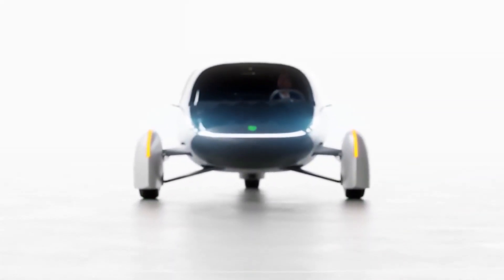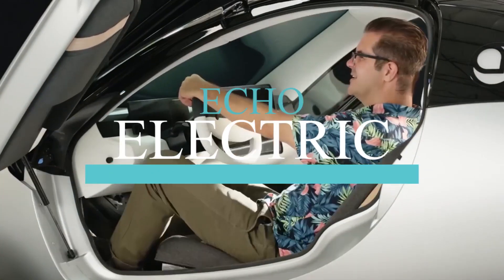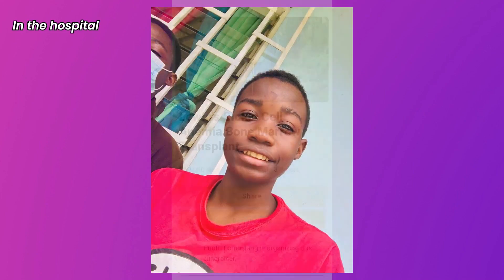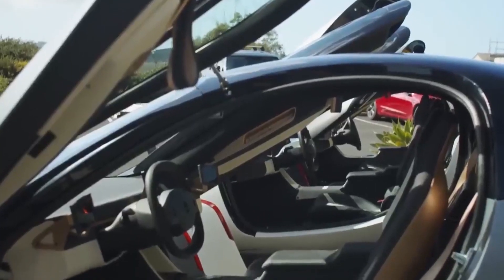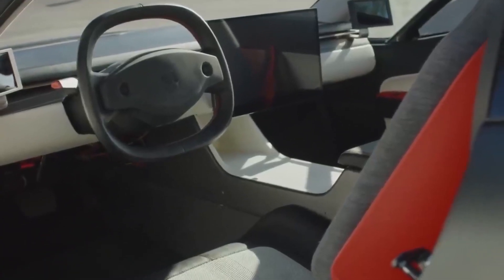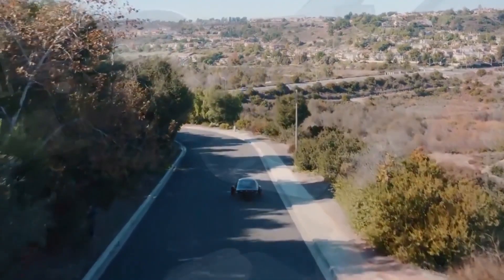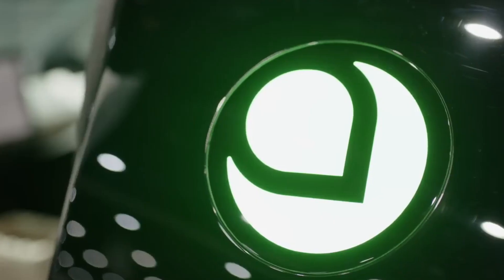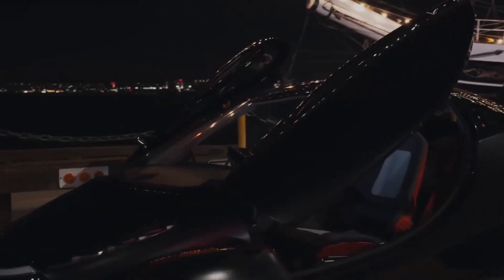How Aptera Designed The Most Iconic And Efficient SEV !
To support Lewin in getting his born marrow transplant, and Bi-Lateral hip replacement surgeries,

The aptera is no doubt an iconic vehicle, with a polarizing look and design.
Jason Hill, at aptera is responsible for that.
Jason hill and his design team at Aptera  rolled out the  solar-powered coupe, the Aptera Gamma; the culmination of four plus years of hard work to develop the most efficient solar electric vehicle on the planet with an incredible 1,000-mile range and with production set to begin next year.
Aptera's mission is to create the car of the future that is both inexpensive and long-lasting.

Aptera hopes to make driving a solar electric car cheap with a starting price of 25,900 dollars before EV subsidies for 250 miles of range.

To date, the company has concentrated on building a tremendously economical car; the fact that its appearance appears really futuristic also helps. Let's look at the work Jason Hill and his team did with the aptera to make it look so iconic.

Hi. This is Echo electric, where we talk about all things concerning EVs. Remember to like the video.